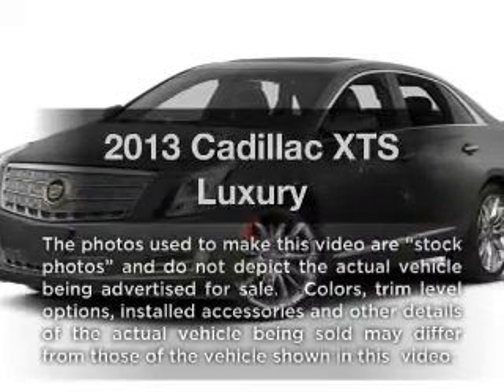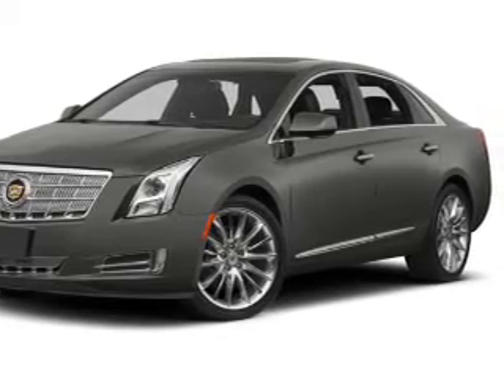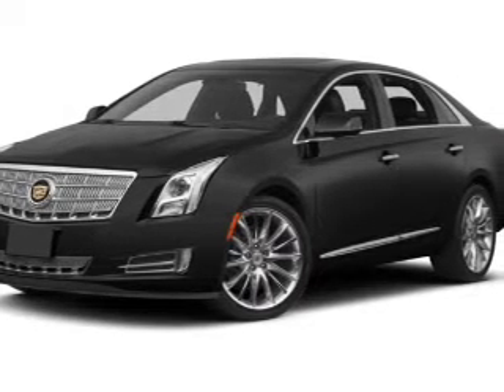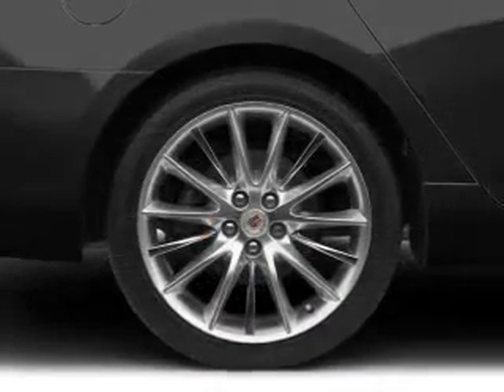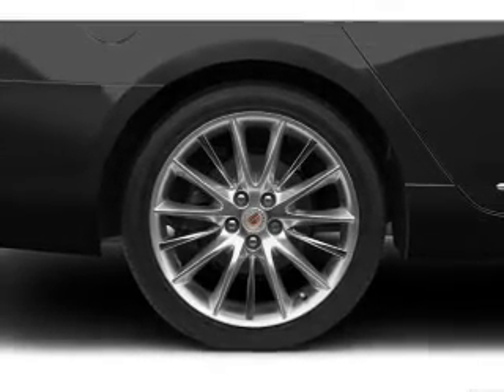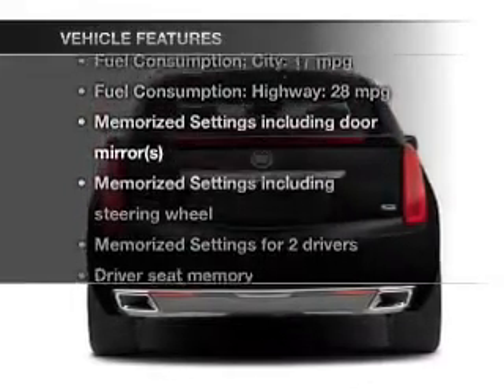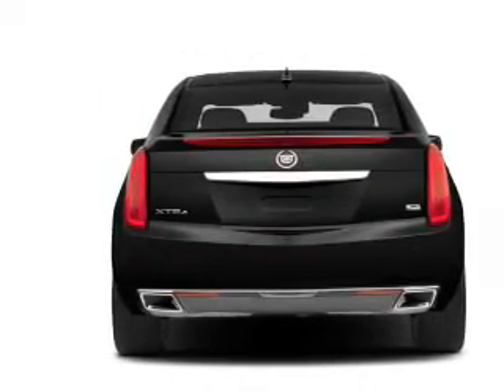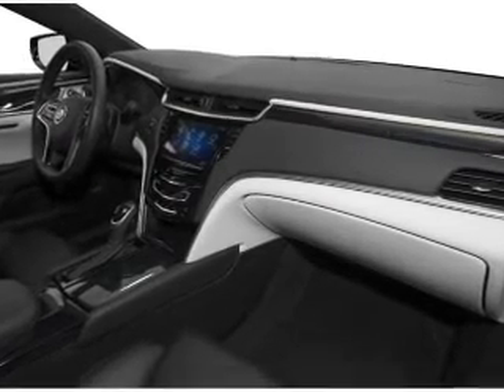2013 Cadillac XTS - Lakeland FL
Year: 2013
Make: Cadillac
Model: XTS
Trim: Luxury
Engine: 3.6 liter 6 cylinder 24 valve
Transmission: 6-Speed Automatic
Color: Graphite Metallic
Mileage: 272
Address:
5210 S. Florida Ave.